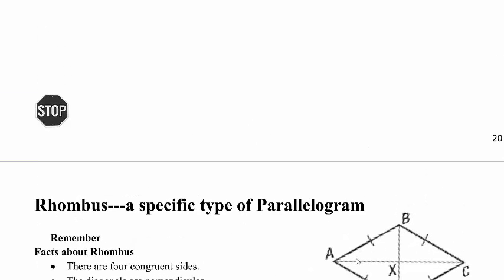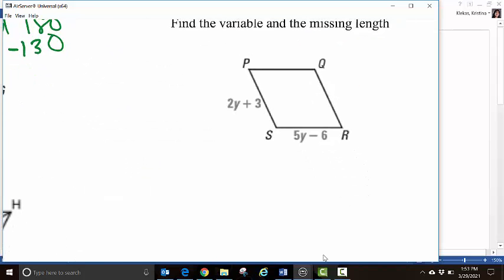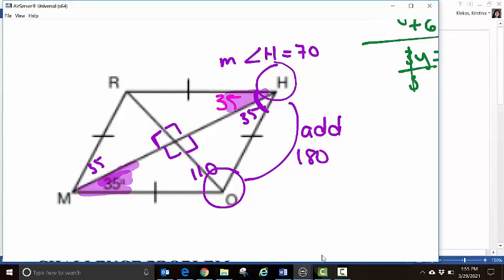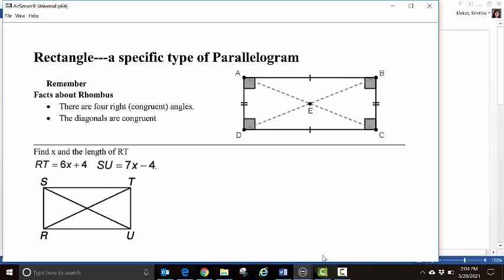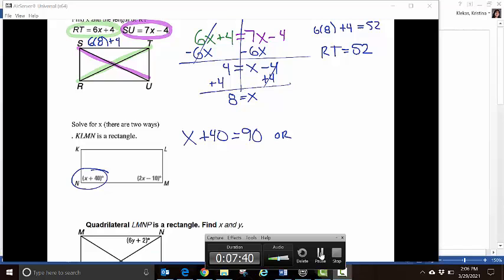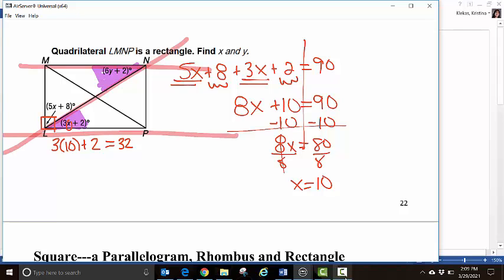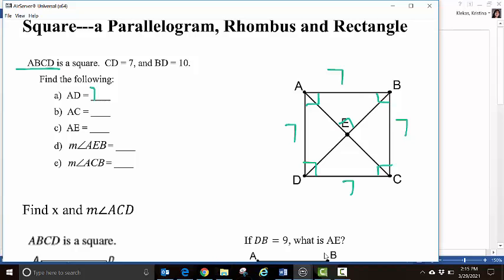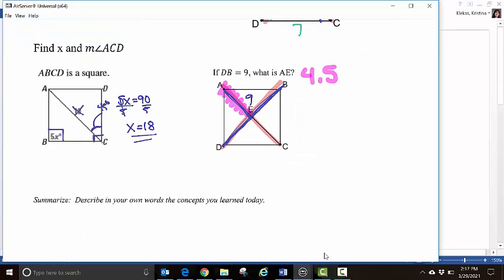5 2 part 2